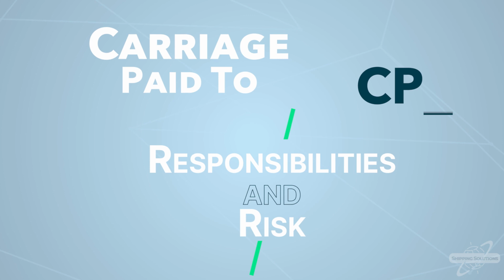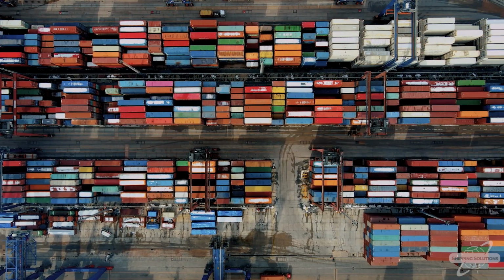Incoterms 2020 CPT: Spotlight on Carriage Paid To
There are 11 Incoterms 2020 rules. These globally-recognized trade terms, published by the International Chamber of Commerce, determine how costs and risks are split between buyers and sellers conducting international transactions, and when the risk or liability for the goods transfer from the seller to the buyer. This video takes a closer look at the Incoterms rule CPT, also known as Carriage Paid To.

Carriage Paid To Responsibilities and Risk

Under the Incoterms 2020 rules, CPT means the seller is responsible for clearing the goods for export and delivering them to the first carrier or another person stipulated by the seller at a named place of shipment (usually a foreign freight terminal) at which point risk transfers to the buyer. The seller selects and pays the international carrier, and is responsible for loading and offloading goods at the named place of destination. Some buyers don't realize that though the seller routes the international carrier, the buyer carries the risk during the main carriage.

Since this is a standard export transaction, the seller or its agent is responsible for submitting the Electronic Export Information (EEI) through AESDirect on the ACE portal.

CPT can be used for any mode of transportation.

Using Carriage Paid To

With all of the C-group terms, including CPT, the seller is responsible for contracting international transportation. The named place where the transfer of responsibility occurs is always on the buyer’s side.

CPT is beneficial to the seller when a letter of credit is used or in other situations where the seller needs to control the export process.

It may be advantageous for a buyer to use CPT when the seller has greater buying power and can negotiate better rates for transportation.

Chapters
00:00 Introduction
00:44 Carriage Paid To Responsibilities and Risk
01:39 Using Carriage Paid To
02:20 Incoterms Chart of Responsibilities

Incoterms® and the Incoterms® 2020 logo are trademarks of ICC.  Use of these trademarks does not imply association with, approval of or sponsorship by ICC unless specifically stated above.  The Incoterms® Rules are protected by copyright owned by ICC.